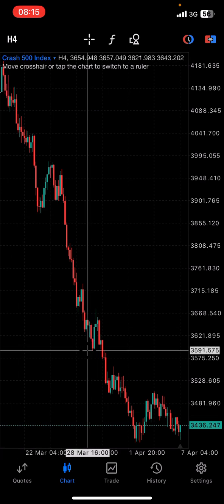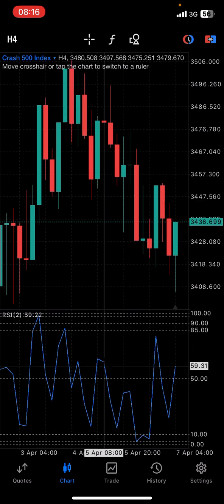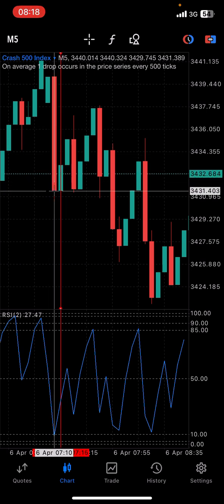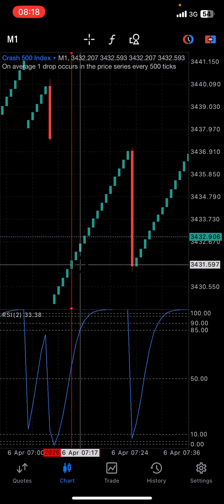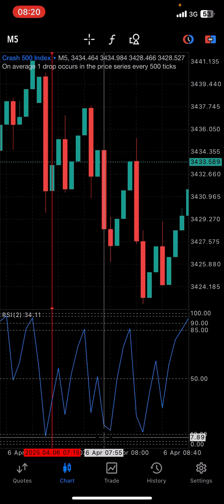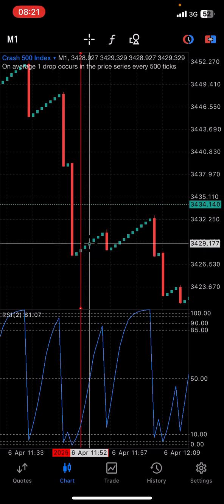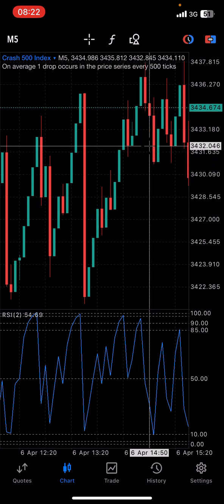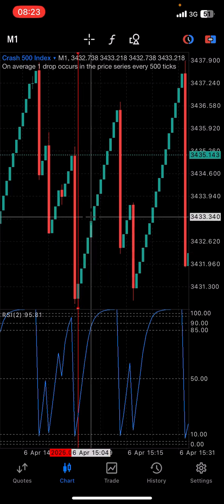The best boom and crash scalping strategy you’ve ever seen 🔥🔥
Lean how to scalp the market like a guru